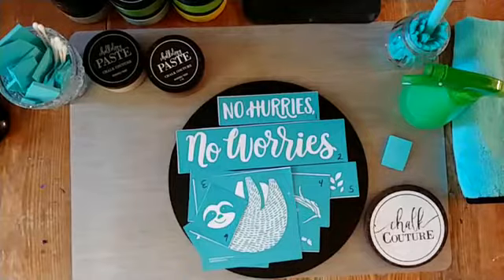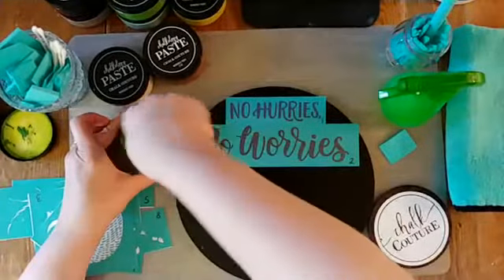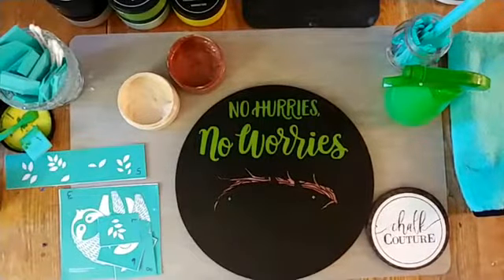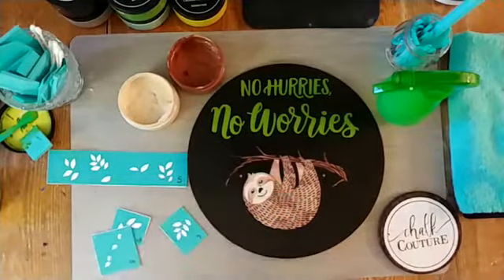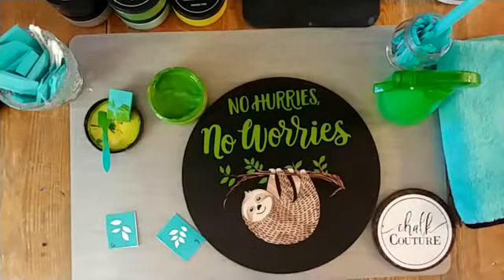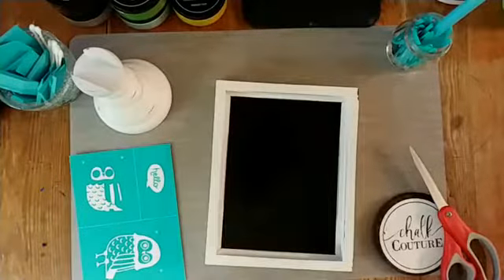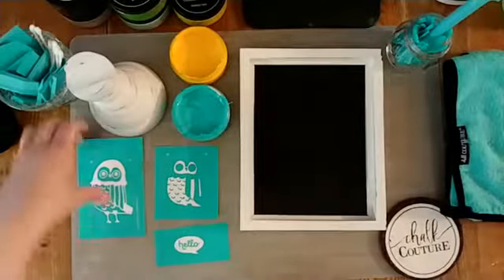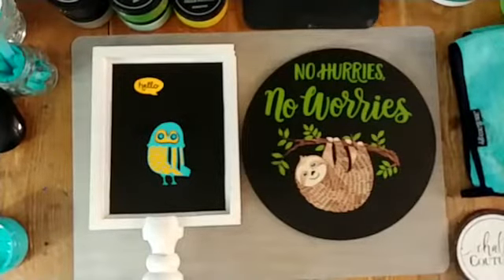No Hurries No Worries/Hello Owl: Beth's Classy Chalking: Chalk Couture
Tutorial on Step by Step use of Chalk Couture Products to create Home Decorating pieces for your home.